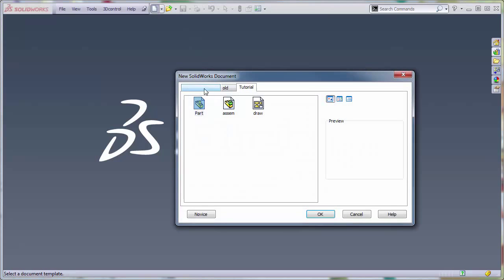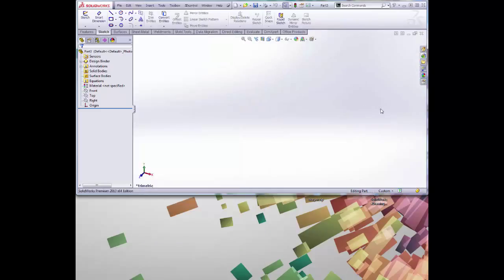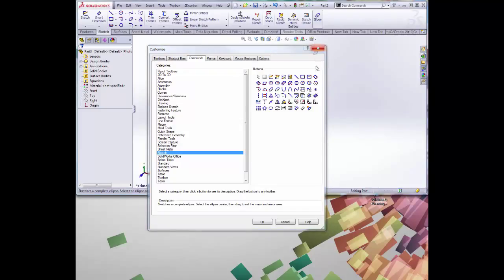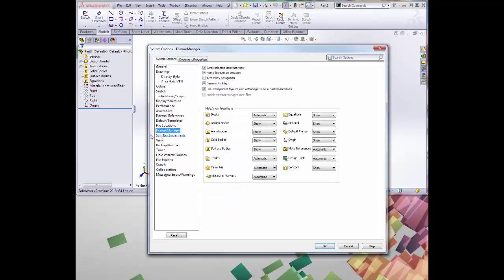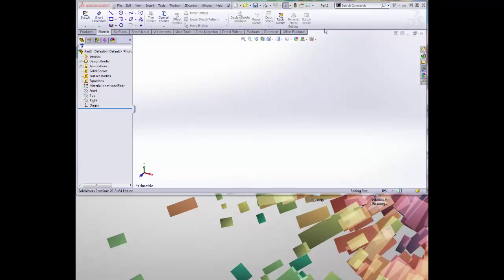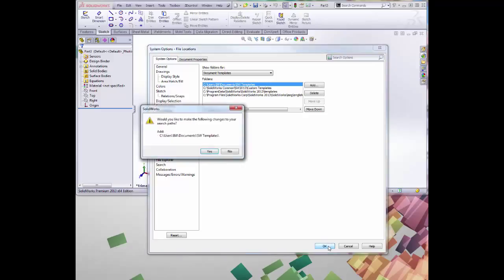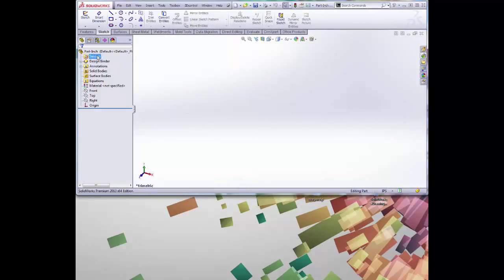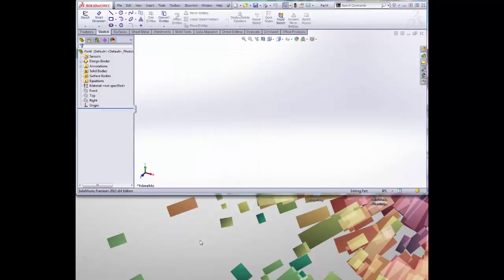ANSI Standard Drawing | Computer Aided Design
Get low cost CAD training online from us at affordable price. Cad Educators also provide Computer Aided Design, Computer Graphics, Rapid Prototyping, Engineering Sketch. Orthographic Drawing, Diametric Projection. We provide best online education service.